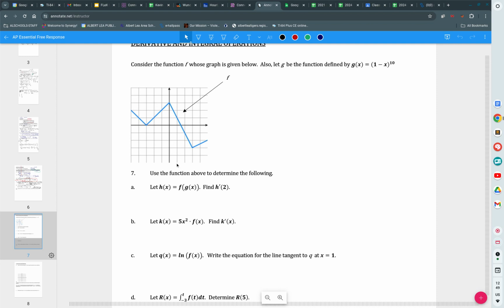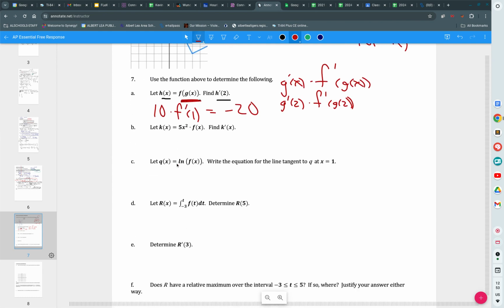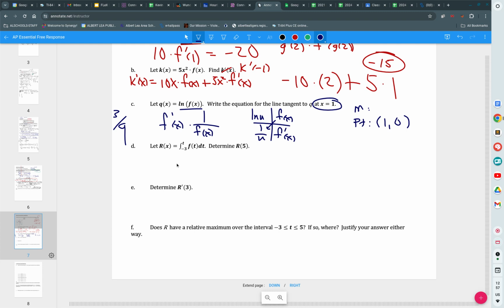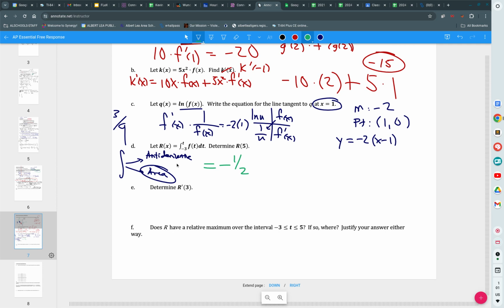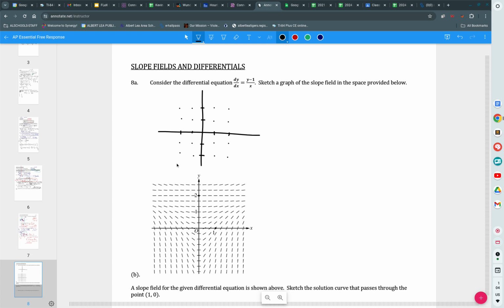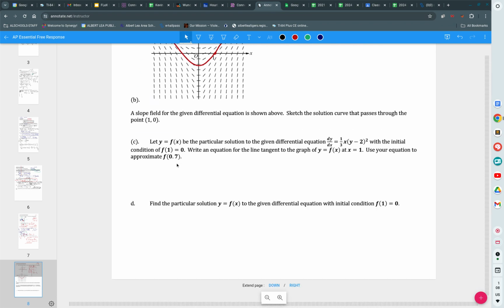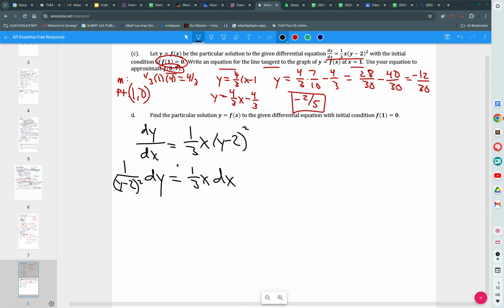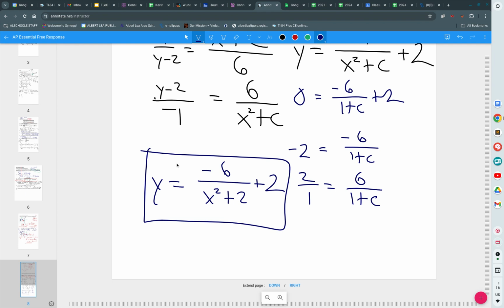Calculus Essential AP Review Day 4 Integral Operations Slope Fields and Separable Equations 2024